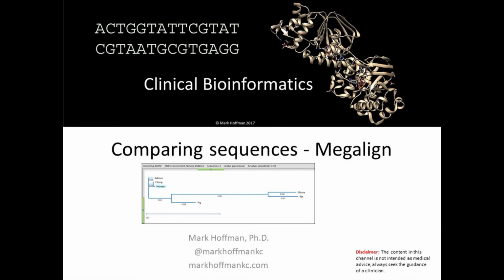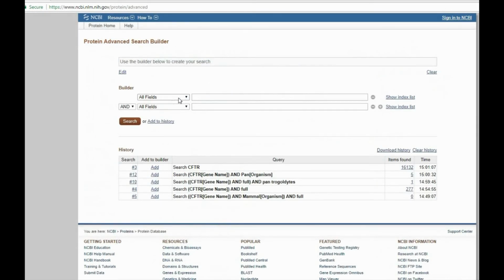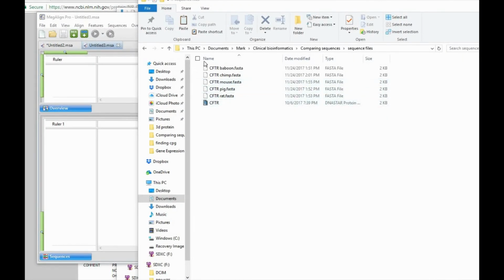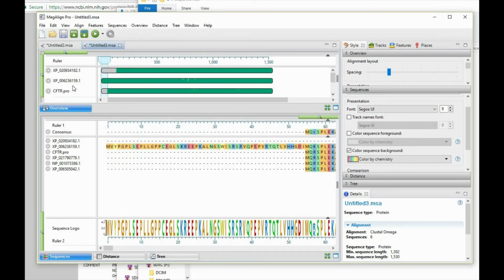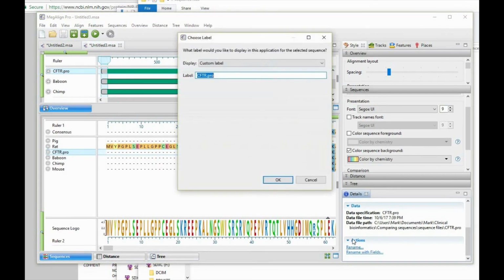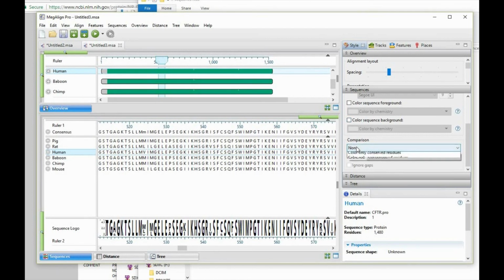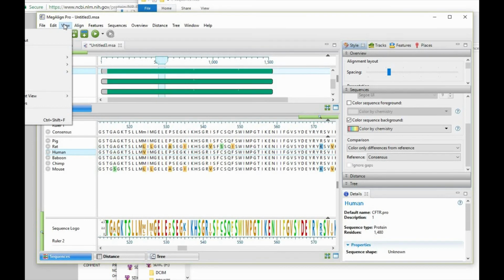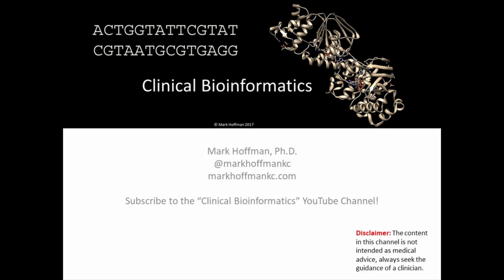Clinical Bioinformatics Comparing sequences with Megalign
This session shows how to compare selected protein seqeuences using DNASTAR Megalign.